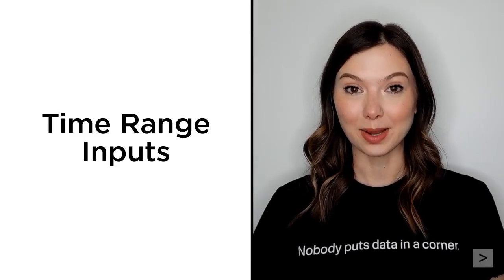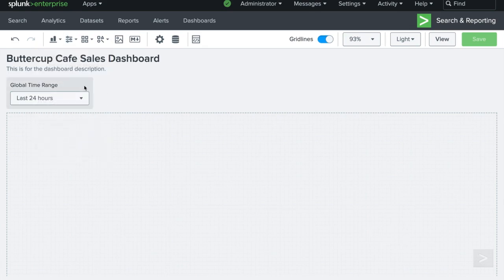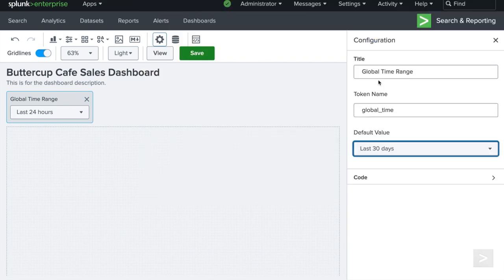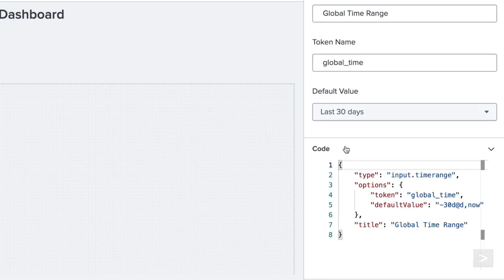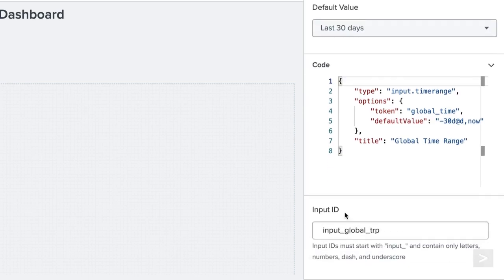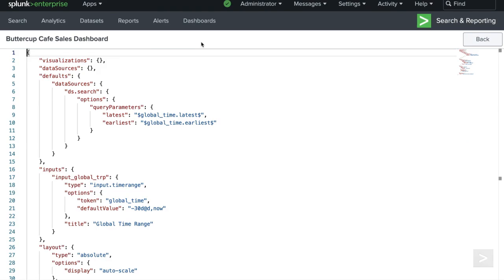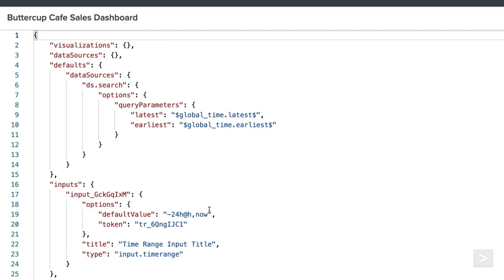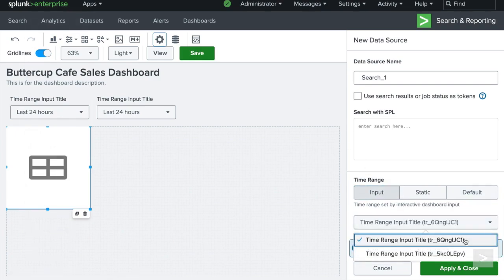Dynamic Dashboards 3 Time range inputs